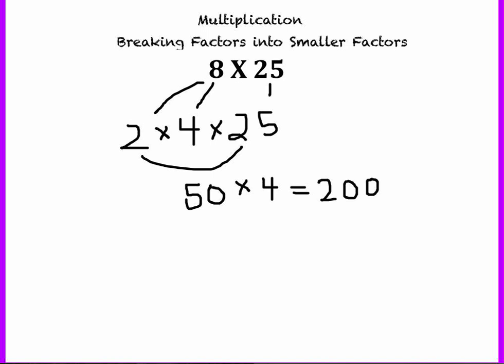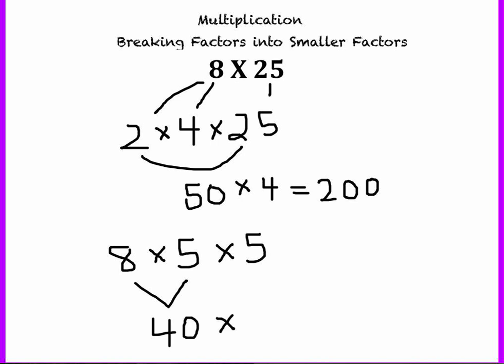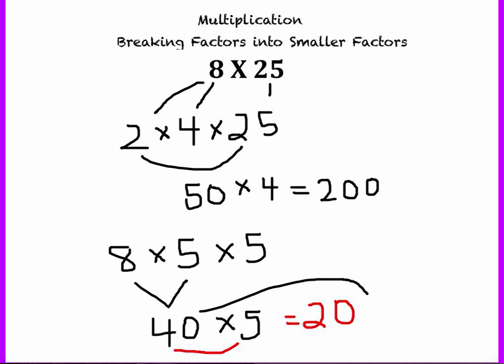Number Talks Strategies -Multiplication - Breaking Factors into Smaller Factors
I created this video to help teachers understand the strategies in the Number Talks program for Multiplication. This video explains and gives an example of Breaking Factors into Smaller Factors.